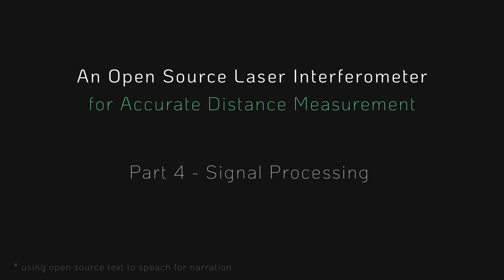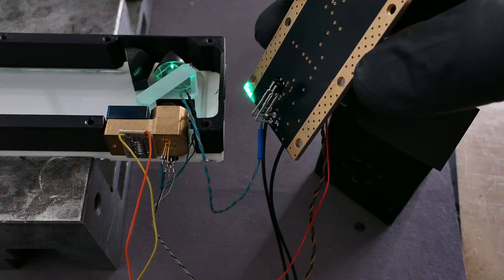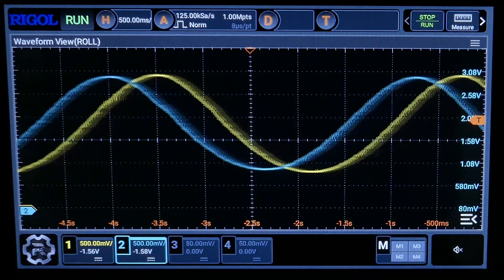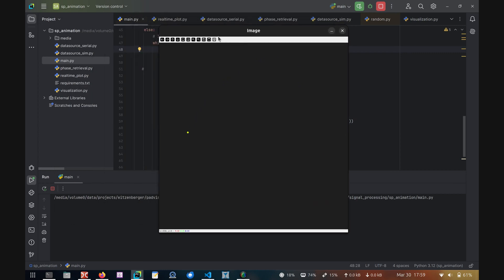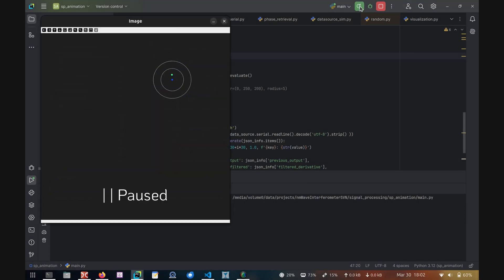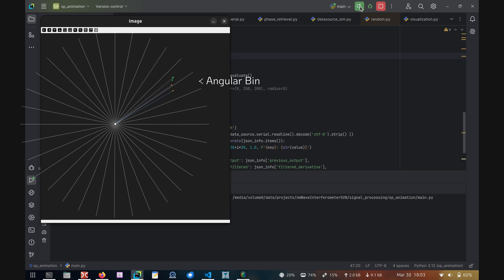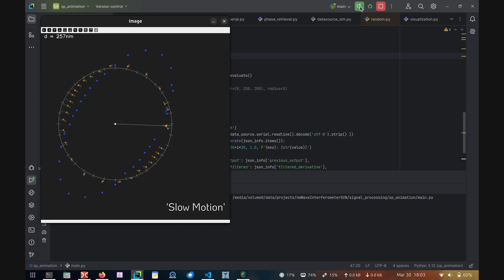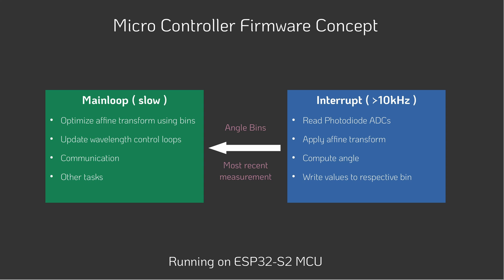Laser Interferometer - Part 4: Processing Photodiode Signals for Precision Measurements !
In this episode, we focus on processing photodiode signals. An algorithm for a microcontroller is introduced that converts raw signal data into a phase angle, which can then be used to determine distance measurements.

CHAPTERS:

00:00 Introduction
00:12 Test Setup
01:48 The Algorithm
04:25 Implementation
04:56 Outro